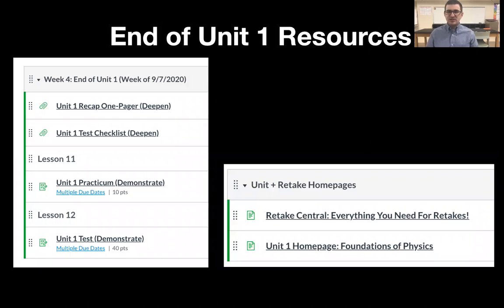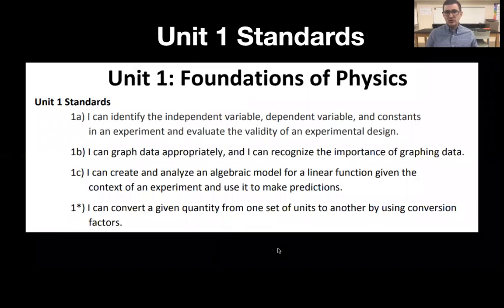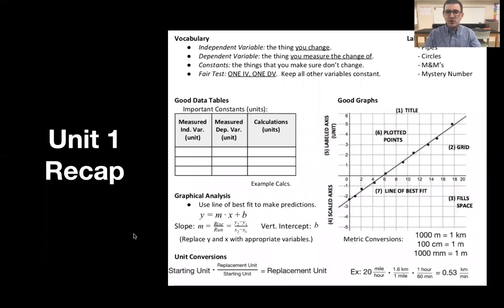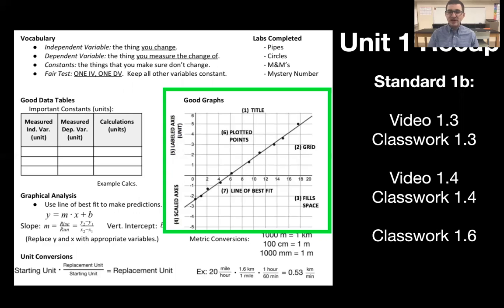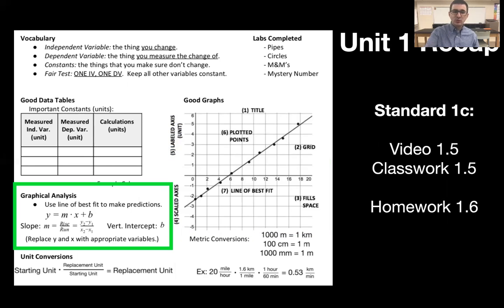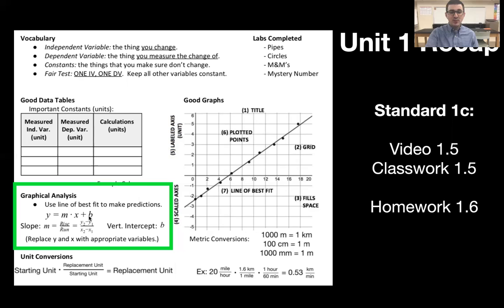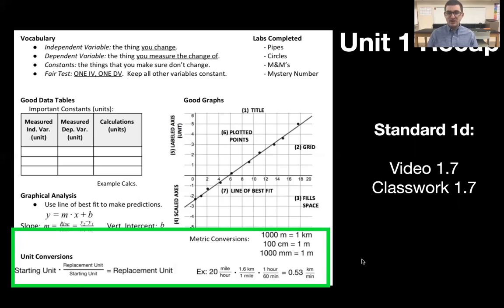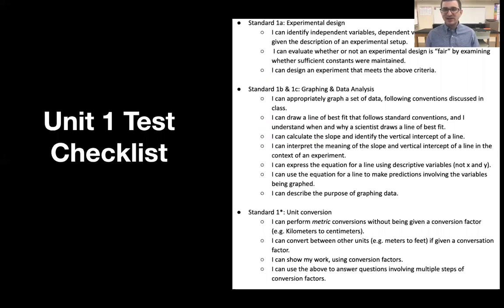H Video 1.8 - Unit 1 Review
In this video, Mr. Boltri goes over some of the most important lessons from Unit 1. He also gives an overview of some of the "end of unit" resources that are available to you to help guide your studying.